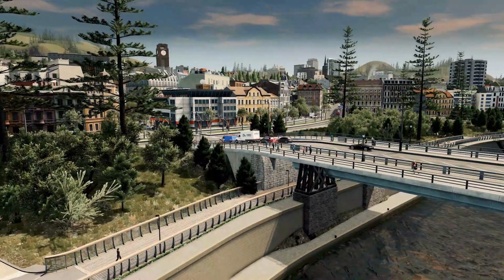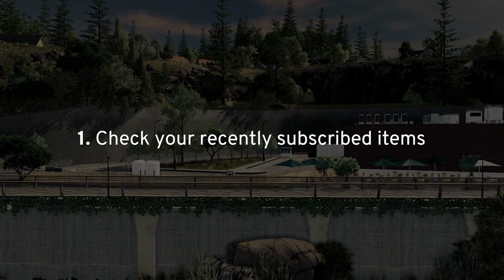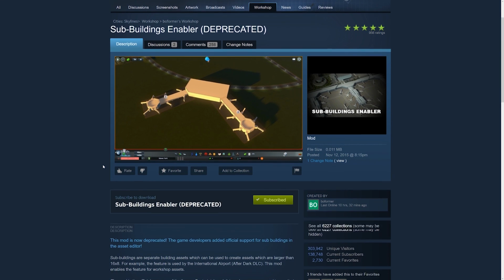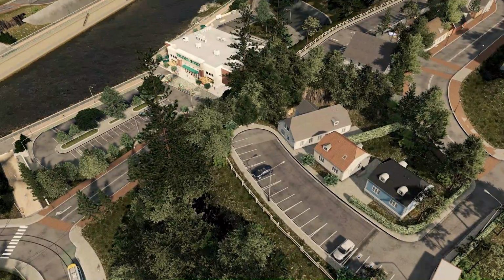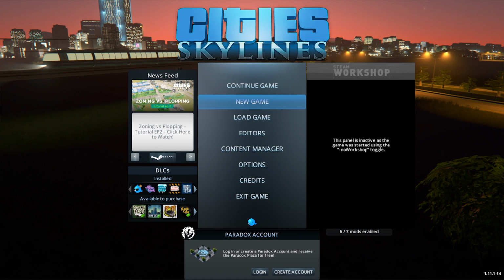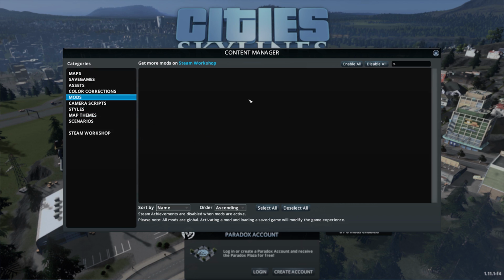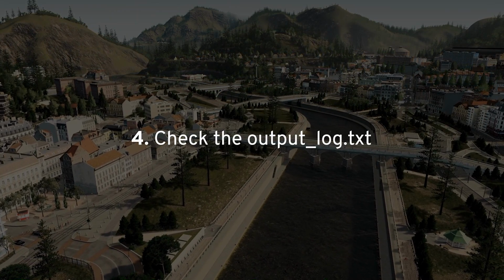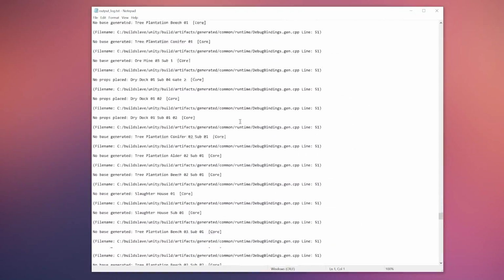When Mods Don't Work by Strictoaster | Mod Workshop | Cities: Skylines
Strictoaster shows how to keep Cities: Skylines running properly when playing with mods - which can be a big frustration! Beat back those errors and issues with this simple guide

We'll be back every Thursday for more Mod Workshop videos, will helpful hints and guides to managing mods in Cities: Skylines.